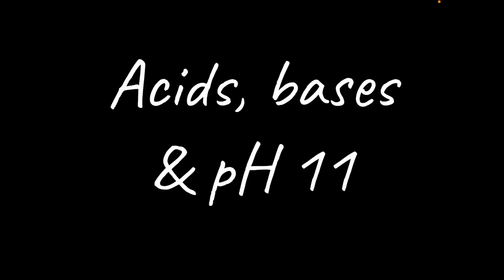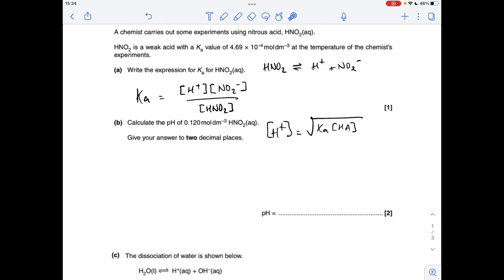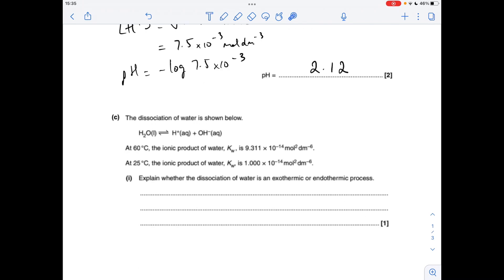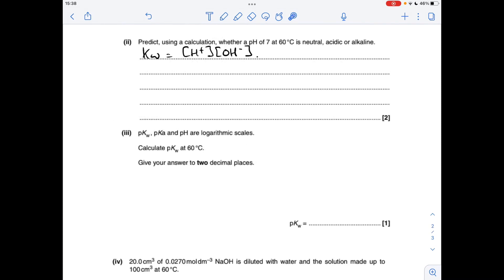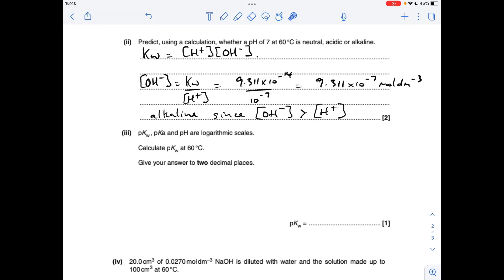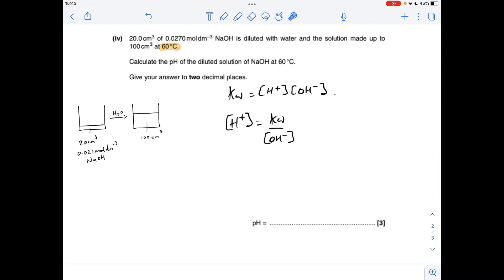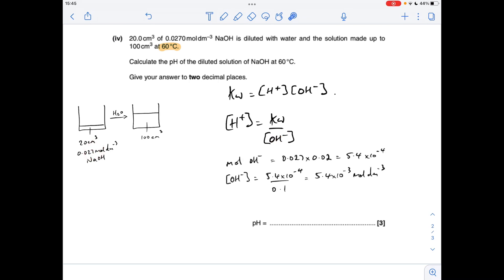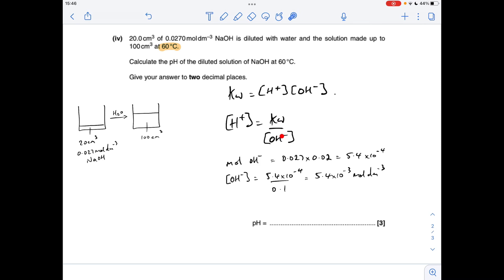A LEVEL CHEMISTRY EXAM QUESTION WALKTHROUGH - ACIDS, BASES & pH 11